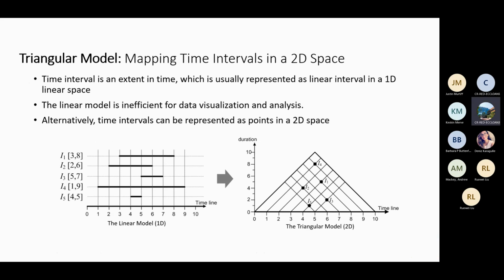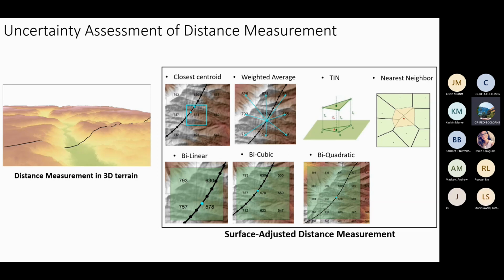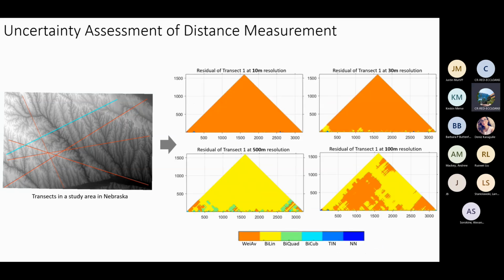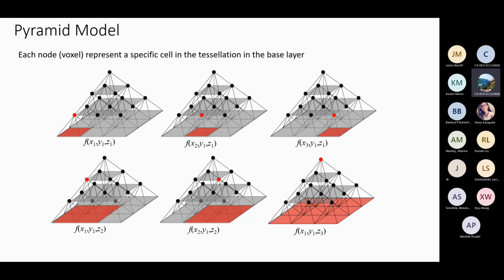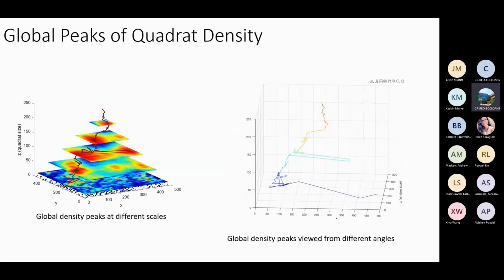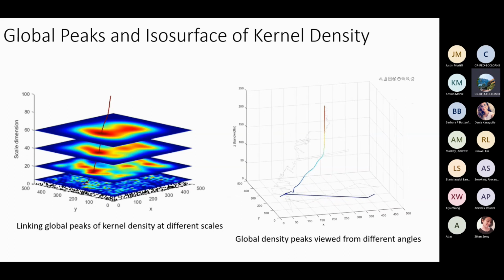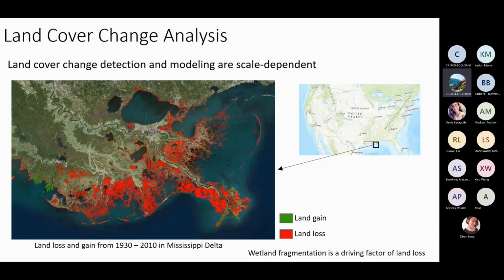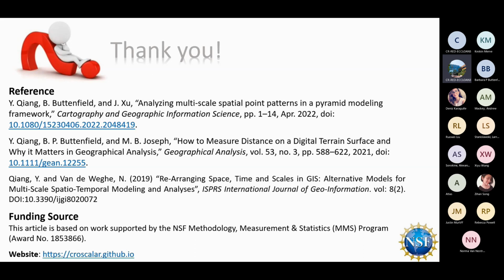Yi Qiang_Barbara Butterfield AutoCarto 2022 Session 11